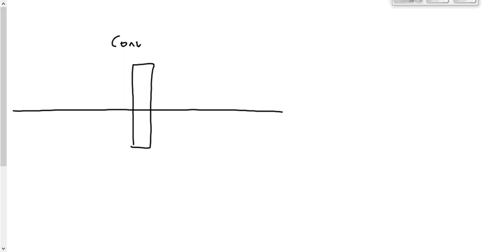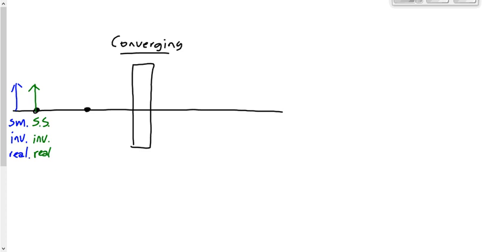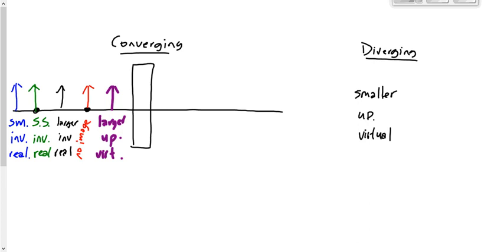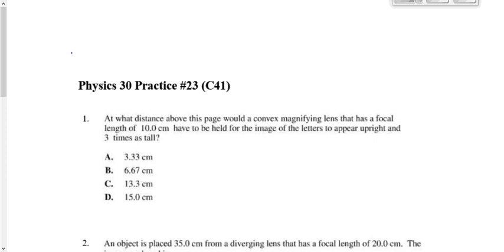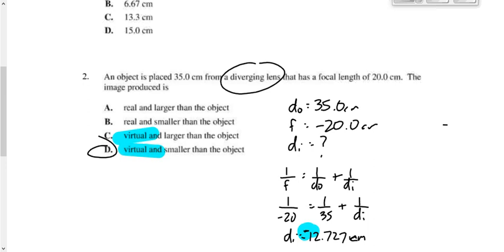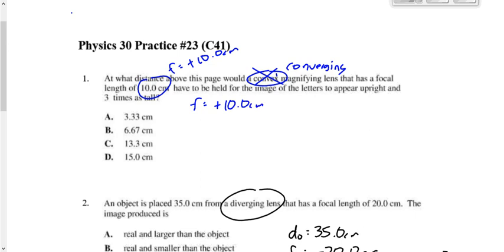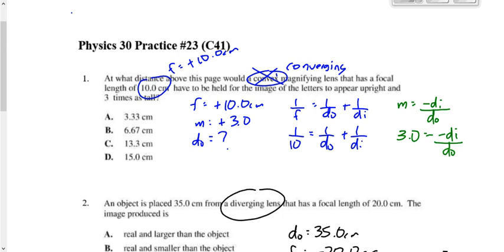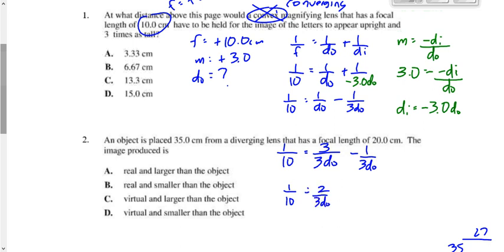(P3019S) Practice Question Set #23